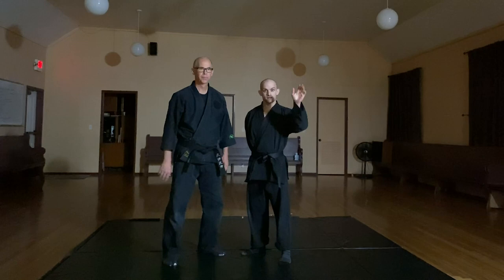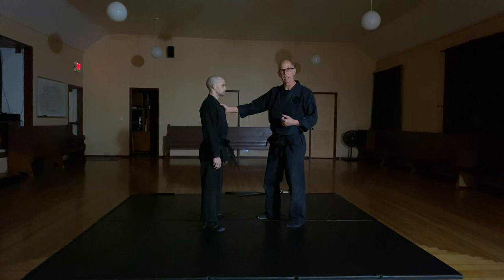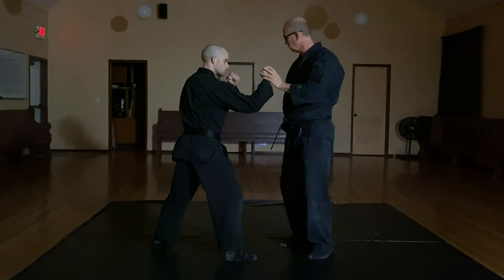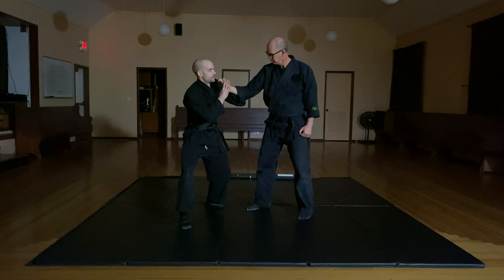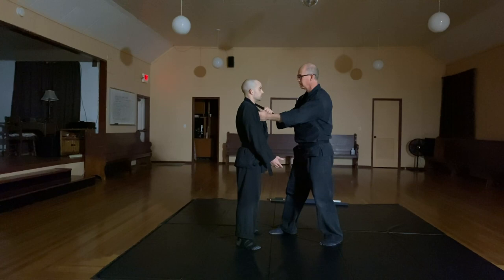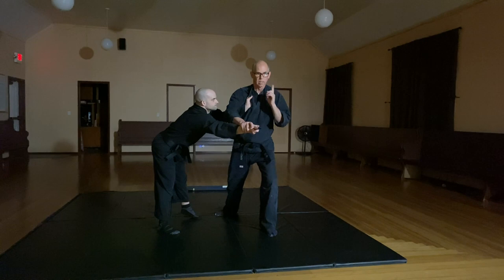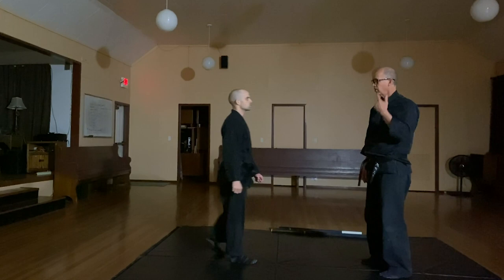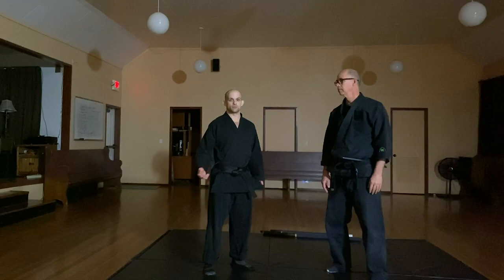Beginner's Mind / Omote Gyaku. Taking a look at a classic technique with new eyes.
In this video we take a look at a classic martial art technique often called an outside wrist reversal ( Omote gyaku in Japanese ) with a new set of eyes aka The Beginner's Mind.
I had the opportunity to attend a Morgan Garrett seminar and he showed this technique from a very different perspective compared to the way I was taught.
I also briefly go over the 4 stages of learning as taught by Master Rob Reener from the Zeropoint dojo